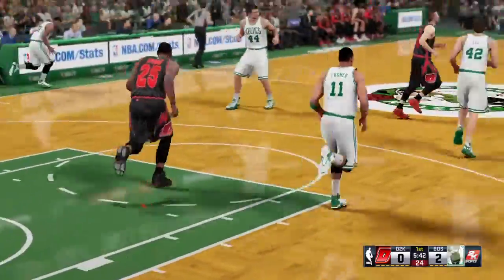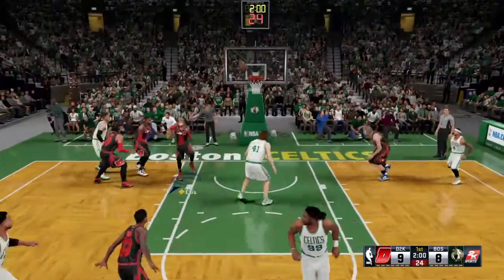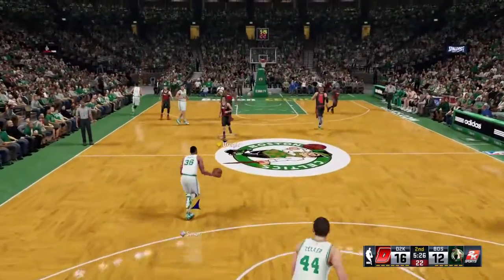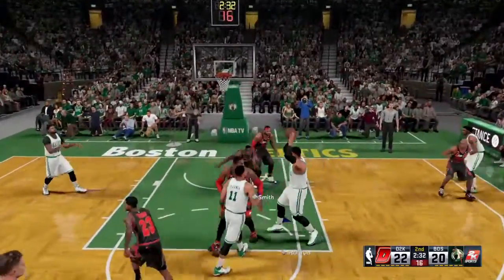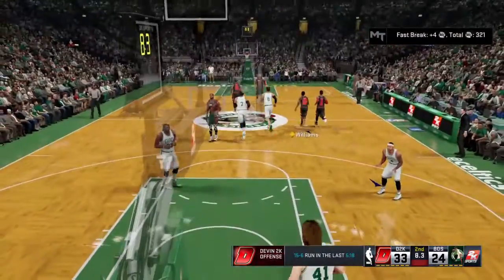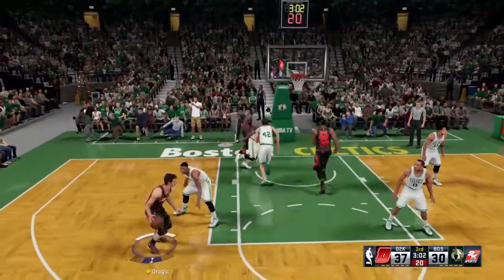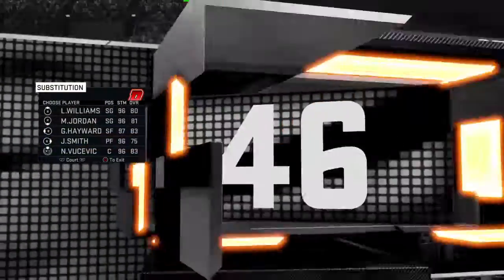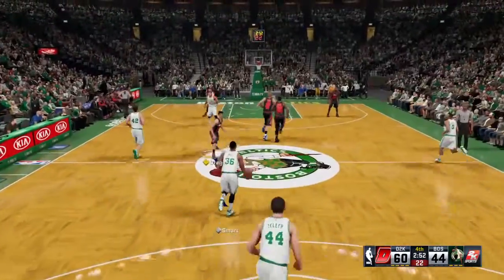NBA 2K16 MyTEAM DOMINATION EP.4 CELTICS